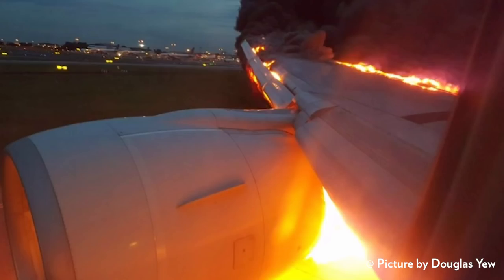Why You Have To Open Window Shades On a Plane - by DutchPilotGirl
Ever wondered why the window shades must be up during take off and landing? Let me explain you.

M Y E B O O K ➳ B E C O M E A N A I R L I N E P I L O T
M Y A P P ➳ P R E F L I G H T B Y D U T C H P I L O T G I R L

▼ MY PERSONAL COCKPIT ITEMS ▼
The items I take with me on duty:
My Headset
My Sunglasses
My Pilot Bag

The gear I use to record my videos:
My Vlogging Camera
My Action Camera
My Drone